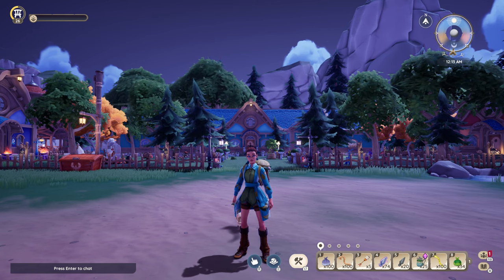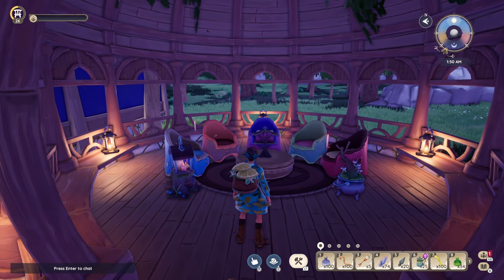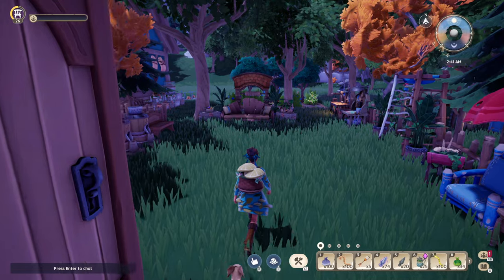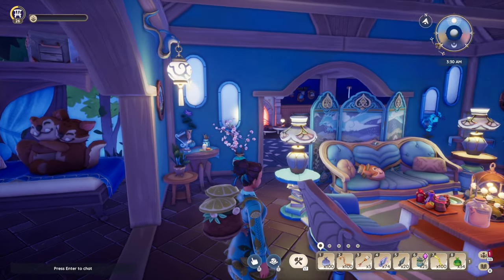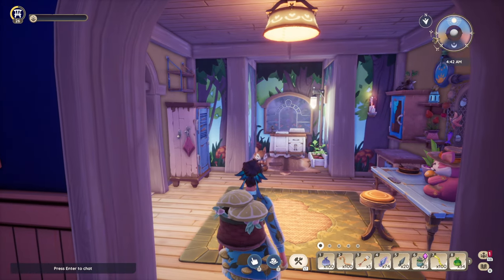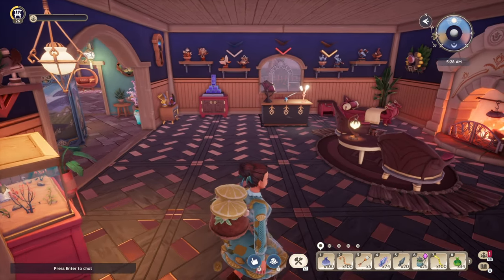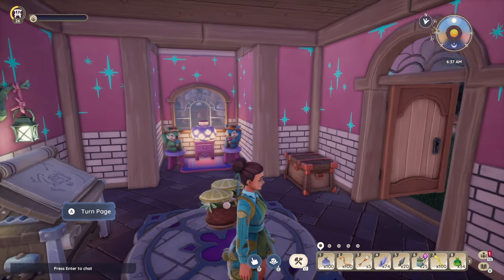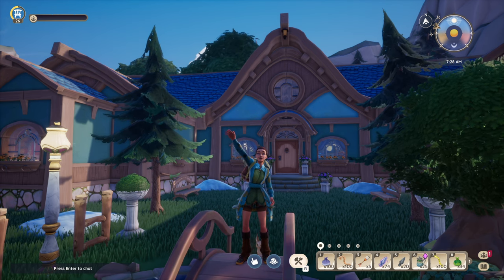Let's Tour My THREE HOUSES in Palia🌻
Hey lovelies! ❤️ It's been a few months and were long overdue for an updated tour of my Palia houses and plot. ✨ Yes, three houses! Let's do this! 🎮 (Palia Tour: January 2024)

👇 Chapters 👇
00:00 Intro
00:21 Workshop 🔨
01:02 Yard & Gazebo 🌳
02:03 Farmhouse 🧑‍🌾
02:53 Garden 🌻
03:42 Living Room 🛋️
04:36 Dining Room 🍽️
05:16 Kitchen 🍳
05:43 Mudroom 🧥
06:28 Study 📚
07:29 Lounge 📺
07:49 Bedroom 🛏️
09:01 Craft Room 🔨
09:20 Backyard 🌳
09:45 Final Thoughts 💭